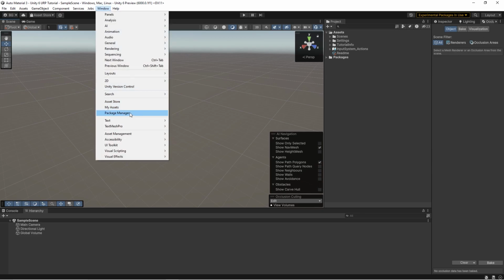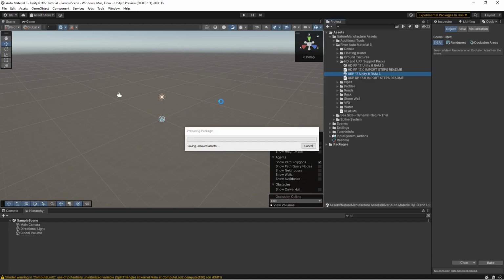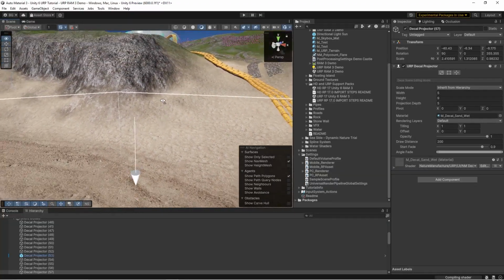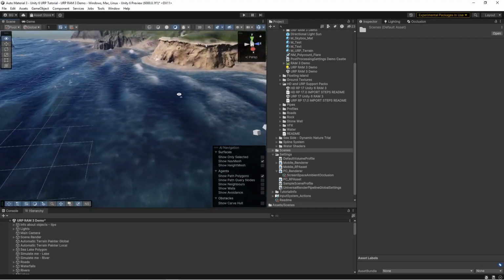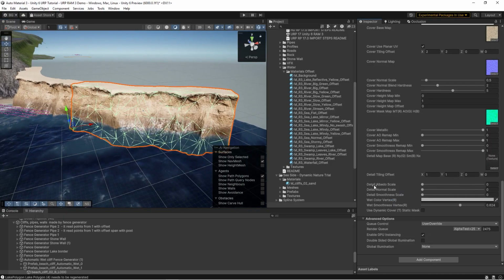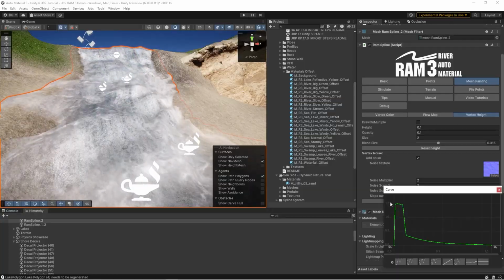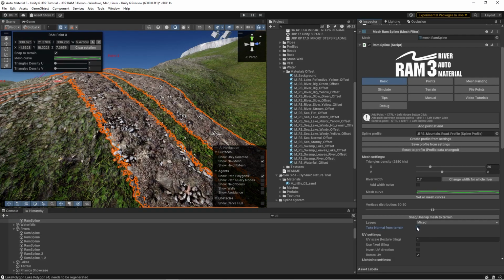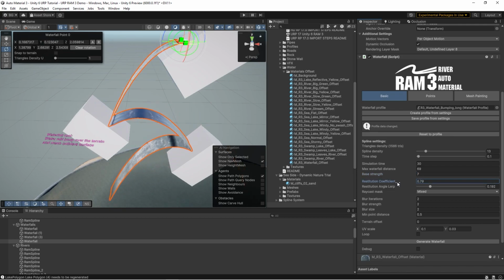UPBGE - River Auto Material 3 URP Import and Overview